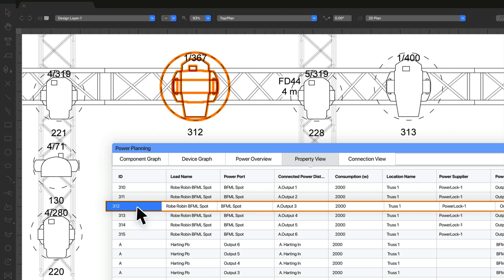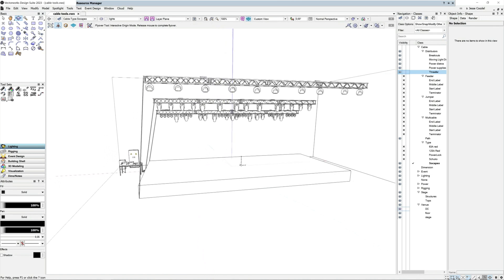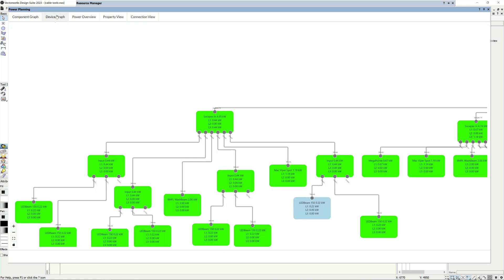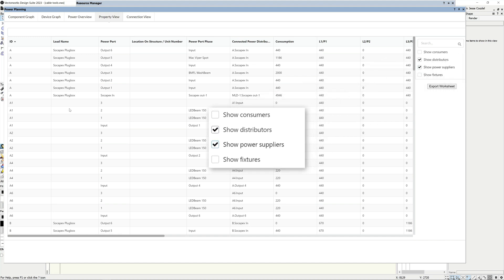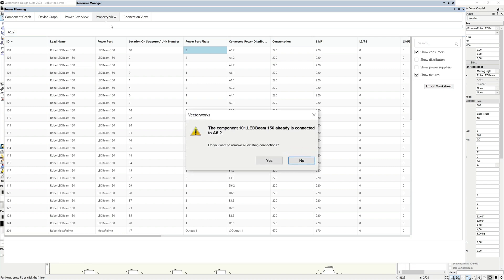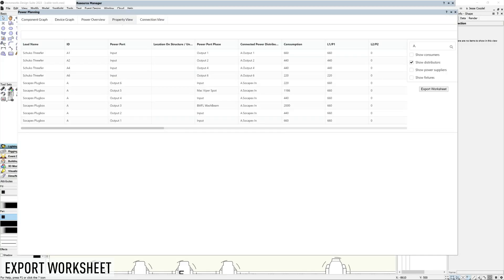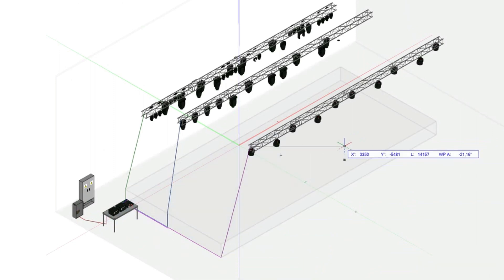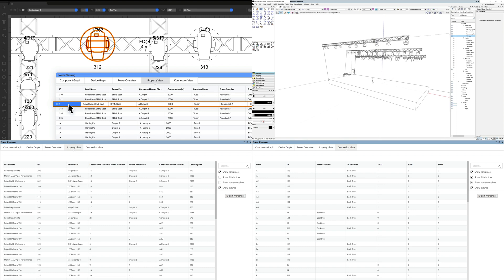Cable and Power Planning Enhancements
Experience faster cable configuration and planning with the latest upgrades. The new Property View tab in the Power Planning palette will allow for easier selection and editing of objects in your model. New filter, sort, and edit options in the Property View will also make cable and device management more user-friendly. To top it all off, updates to the cable path now report all associated cables to a Data Tag, making documentation easier.